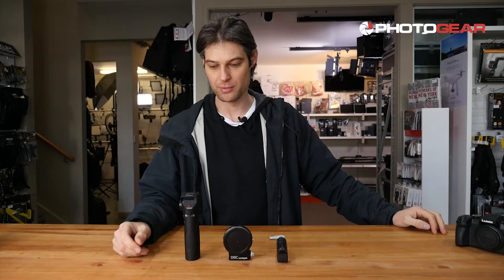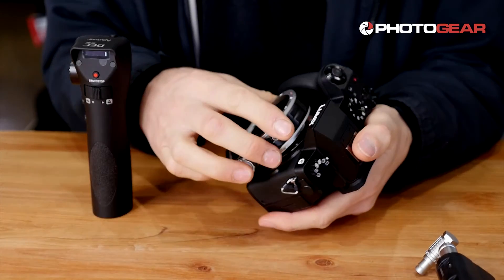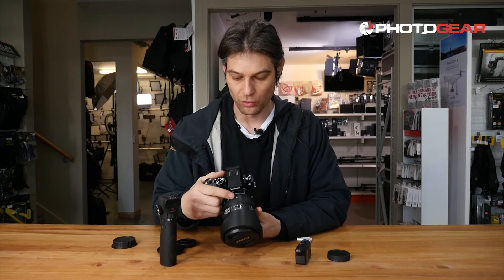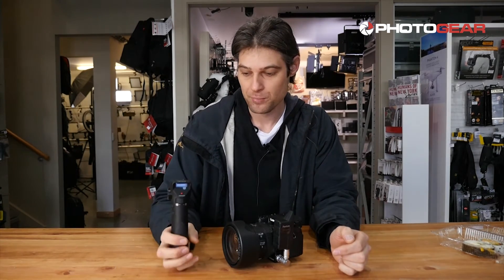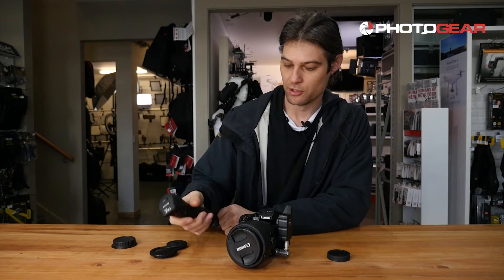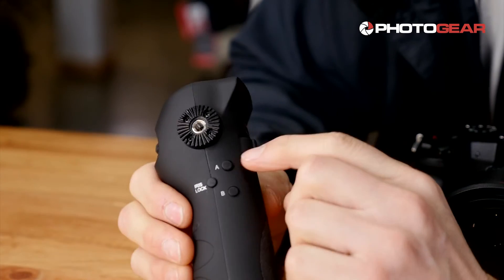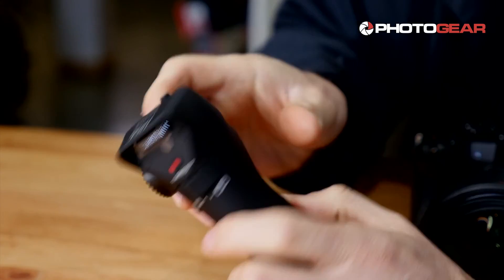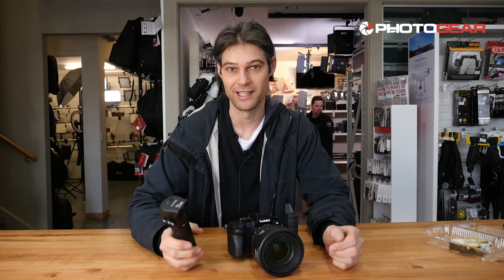Quick Looks- Aputure DEC LensRegain Lens Adapter EF to Micro 3/4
If your camera of choice happens to be a micro four-thirds, then you know the problem. DSLRs are equipped with a non-full frame sensor (APS-C or Micro 4/3) most of these cameras are unable to shoot in a way that truly mimics Super 35mm film(full frame). That’s why you need the Aputure DEC LensRegain. It’s not only a focal reducer but a whole wireless camera control!